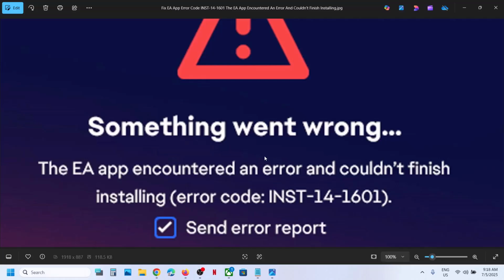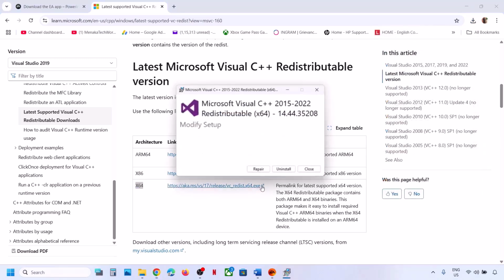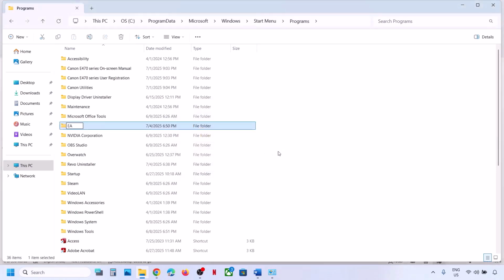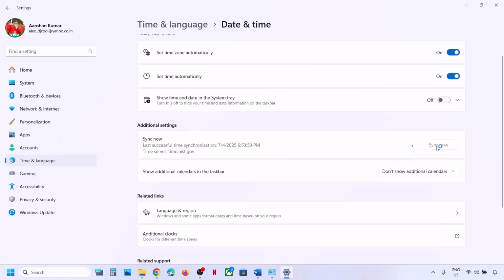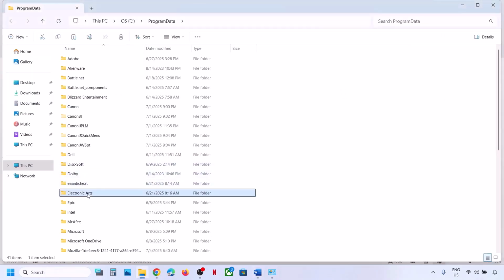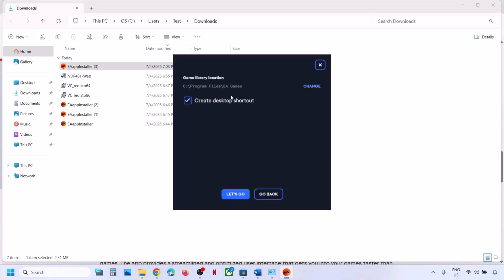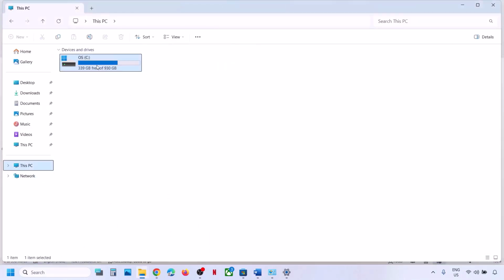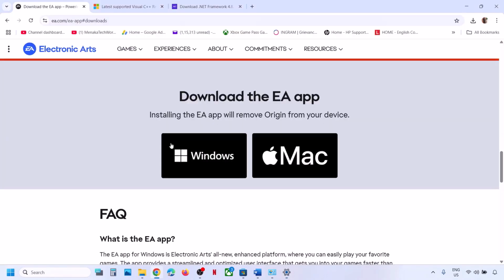Fix EA App Error Code INST-14-1601 The EA App Encountered An Error And Couldn't Finish Installing